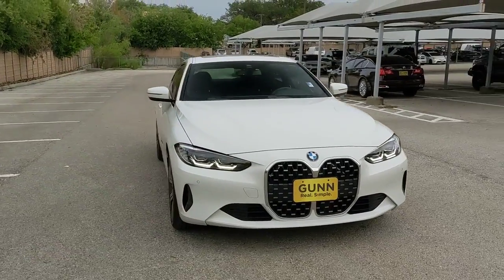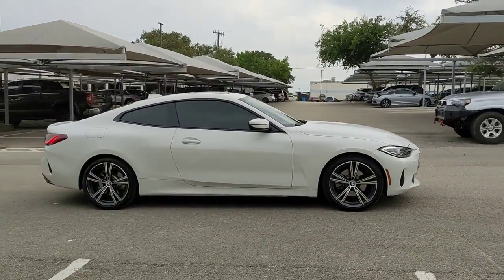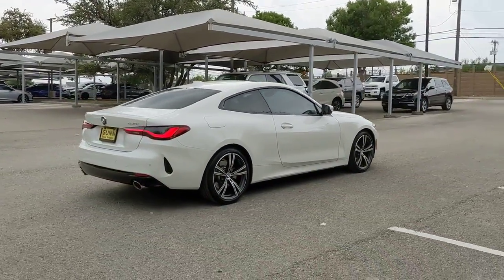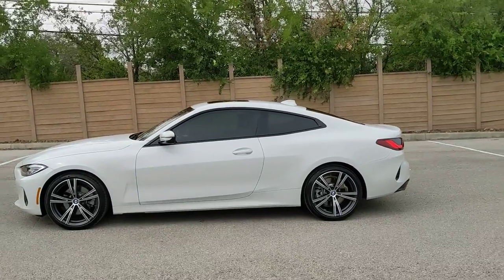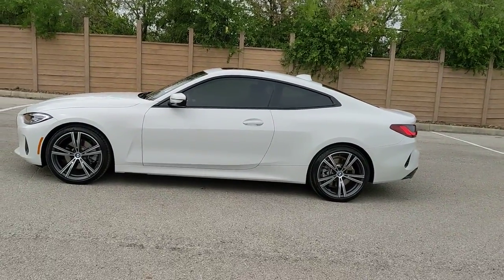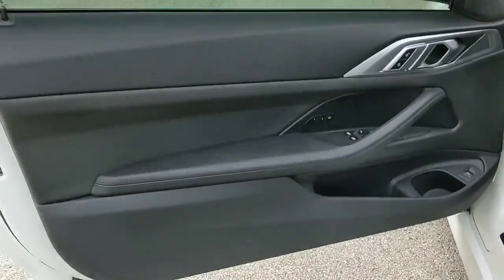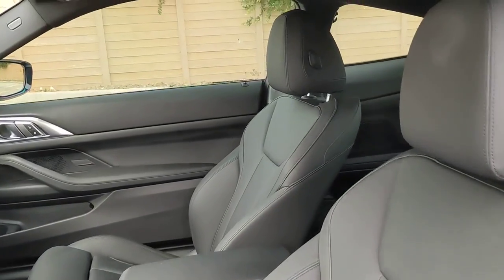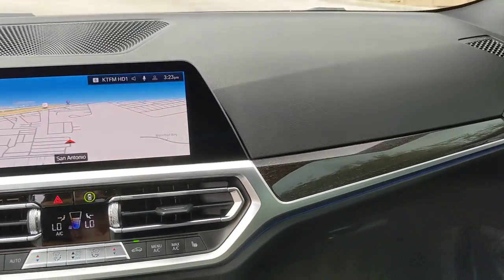2021 BMW 4 Series San Antonio, Austin, Houston, Dallas, Boerne, TX BC12139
2021 BMW 4 Series
2021 BMW 4 Series 430i - Stock#: BC12139 - VIN#: WBA53AP06MCF97913

Gunn Acura
11911 IH 10 W

Recent Arrival! Odometer is 8175 miles below market average!Clean CARFAX.Alpine White 2021 BMW 4 Series 430i 8-Speed Automatic Sport RWD 2.0L 4-Cylinder TwinPower Turbo 430i